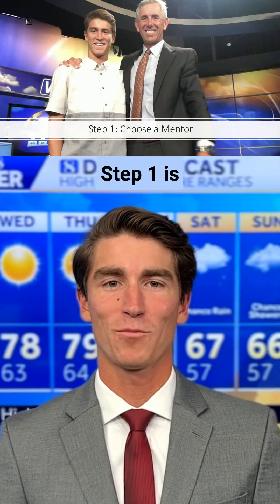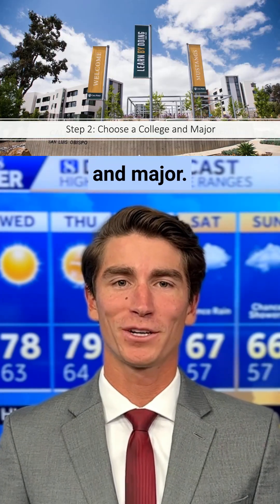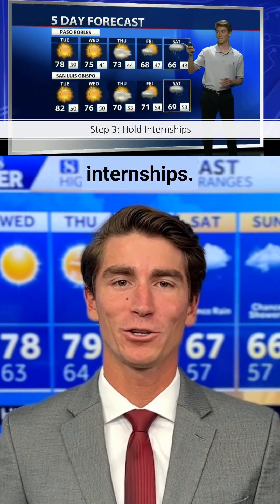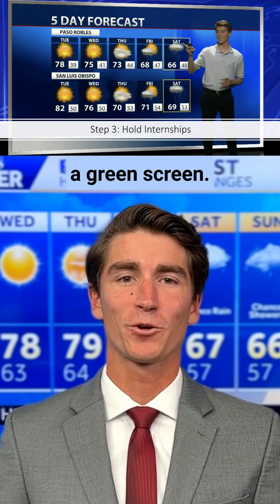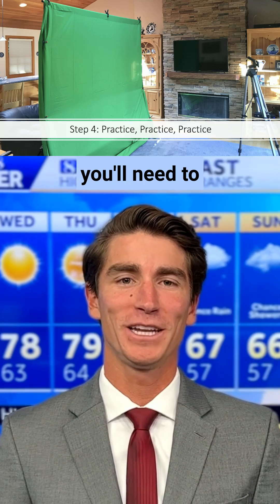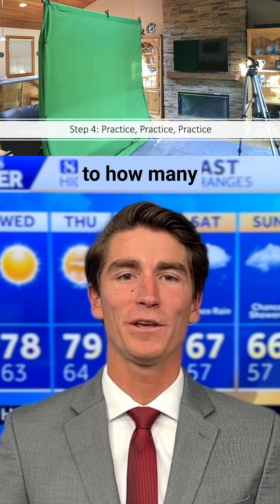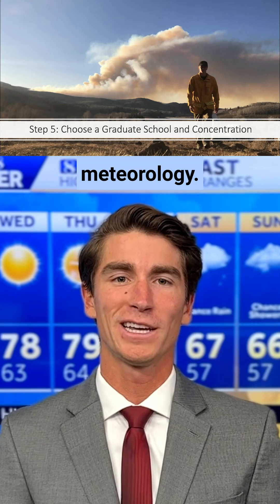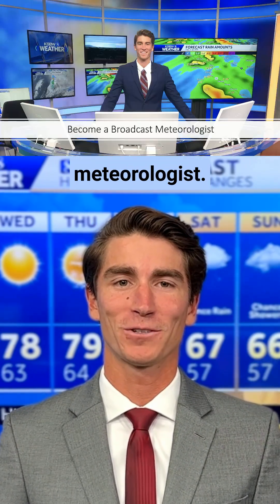5 Steps to Become a Weatherman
Step 1 is choosing a mentor. Instead of reinventing the wheel, turn to someone who’s already done it, and follow their advice every step of the way.

Step 2 is choosing a college and major.
A Degree in Meteorology is ideal, but a more general background in earth science is the next best thing.

Step 3 is holding internships. This is a great way to get your foot in the door and gain experience putting together a forecast and using a greenscreen.

This ties in to step 4, which is practice, practice, practice. When you first start out, you are going to be bad. There’s a certain number of hours you’ll need to put in before you’re comfortable on camera, so you’ll want to consistently produce content, while focusing on improvement as opposed to how many views you’re getting.

Step 5 is optional, but it could be a good idea to go to grad school and focus on a specific area of meteorology. The deeper your understanding is of a topic, the better you’ll be able to explain it to others clearly and concisely…

Which is your main role as a broadcast meteorologist.